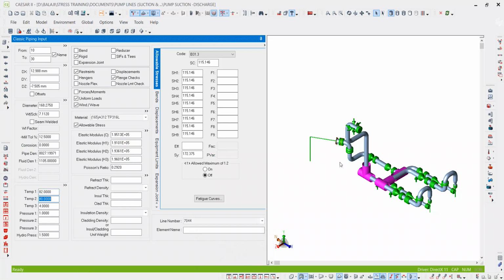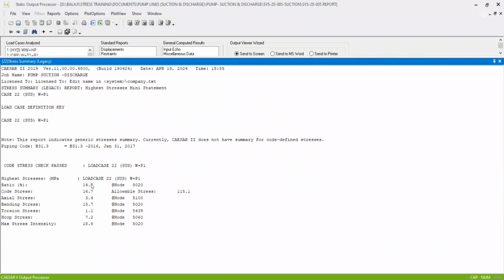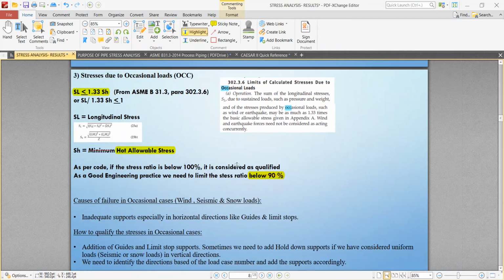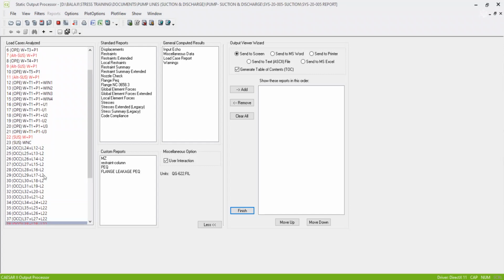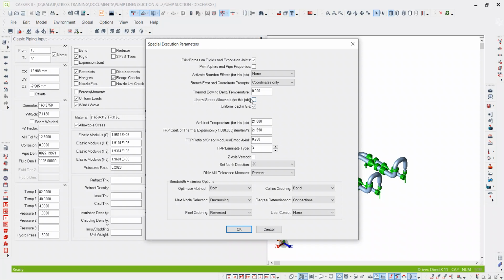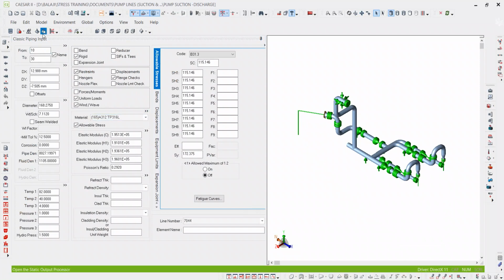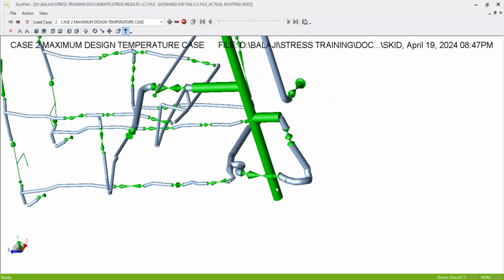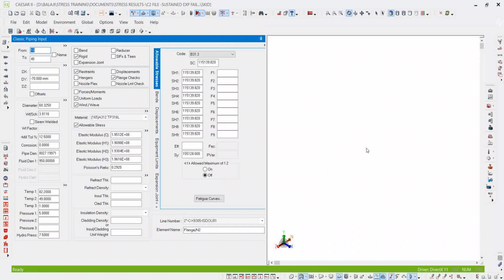CAESAR 2 - PUMP SUCTION & DISCHARGE LINES- ANALYSIS RESULTS- HOW TO CHECK STRESS OUTPUT - PART-3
PUMP SUCTION & DISCHARGE LINES- ANALYSIS  RESULTS  STRESSES - PART-3
Stress Summary - How to view the results of Stresses of HYD, SUS, OCC AND EXP CASES as per ASME B31.3?
How to qualify the stress in Sustained, Hydrotest, Occasional and Expansion caaes?
How to calculate Allowable stress and Code stress?
 Equation/ formulas to calculate the Code stress and Allowable stress

Piping stress analysis of Pump lines

Name: Balaji. M

I have 20+ years of experience in Piping stress analysis (Offshore (Fixed Platforms, FPSO, FSO), Onshore OIL & GAS, LNG plants, Chemical & Fertilizers, Power & Water Treatment Plants), Cross country Pipeline Stress Analysis using Code ASME B31.4 & 31.8, FRP LINES (ISO 14692), Jacketed Lines, Piping layout (3D Modeling , Piping GAD, Isometric Drawings ) and Pipe support engineering.
Currently providing Detailed Engineering services for various Engineering firms across the world.